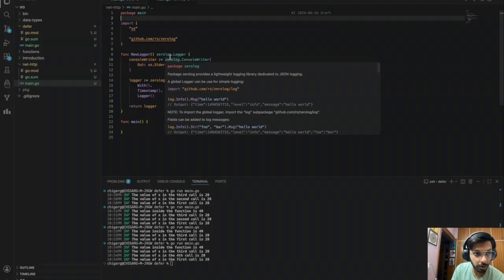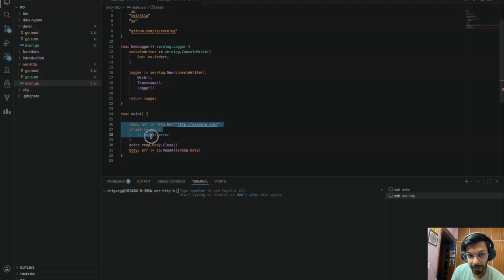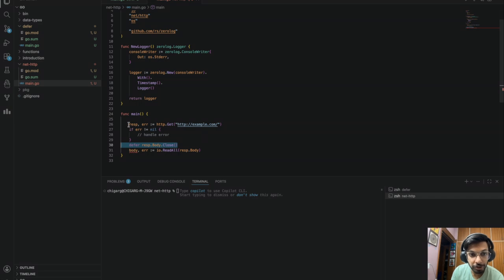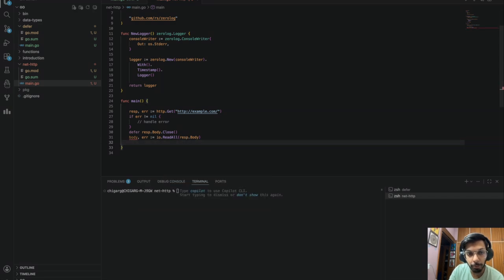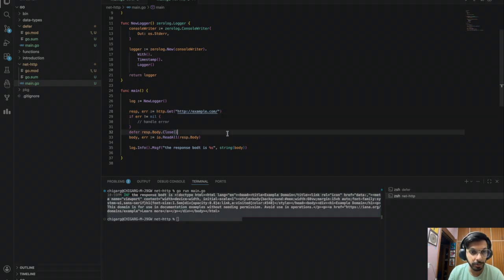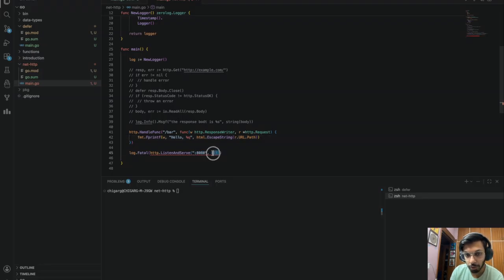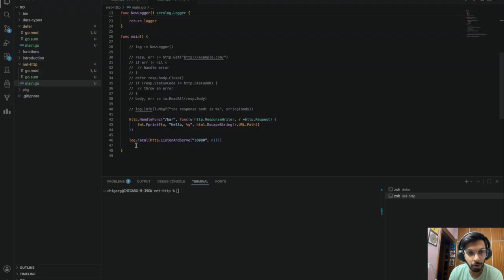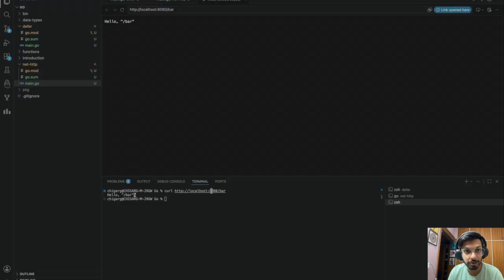Lecture 7 - Net-Http package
The `net/http` package is the foundation of web development in Go. Whether you're building REST APIs, microservices, or simply making HTTP requests, this package is one you'll use in almost every backend application.

In this video, we'll build a simple HTTP server from scratch, understand how Go handles incoming requests, and learn how to make outbound HTTP requests using the standard library. Along the way, we'll explore the concepts that power modern web applications without relying on any third-party frameworks.

**Topics covered:**
✅ What the `net/http` package is and why it's so important
✅ Creating your first HTTP server with `http.ListenAndServe`
✅ Understanding handlers and routing with `http.HandleFunc`
✅ How HTTP requests and responses work
✅ Reading request data and writing responses
✅ Making HTTP GET requests using `http.Get`
✅ Reading and processing response bodies safely
✅ Why `defer resp.Body.Close()` is essential
✅ Understanding the request-response lifecycle in Go

By the end of this video, you'll understand how Go communicates over HTTP and have the foundation needed to build REST APIs, web servers, and microservices using nothing but Go's standard library.

If you're learning backend development or preparing for Go interviews, mastering the `net/http` package is an essential step in your journey.

👍 Like the video if it helped you understand how HTTP works in Go